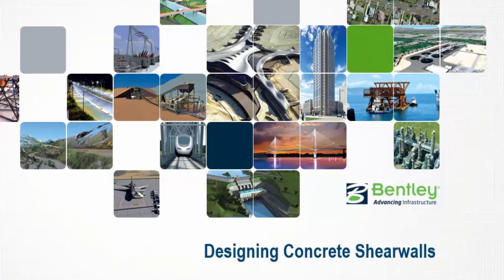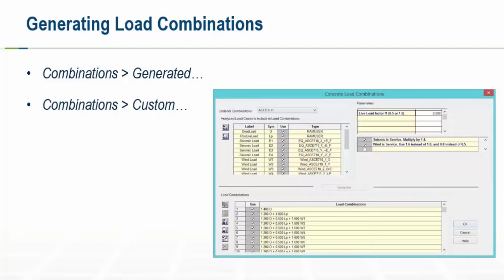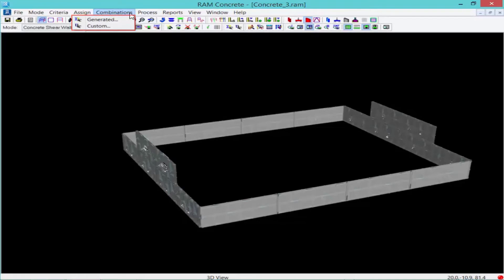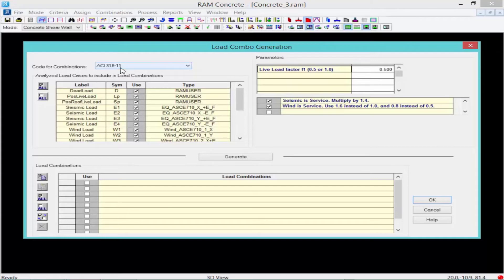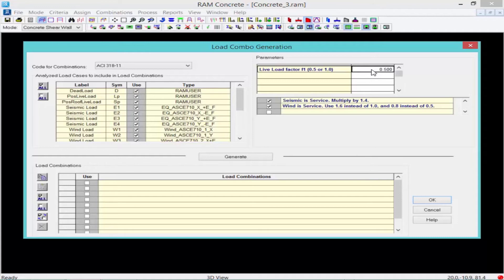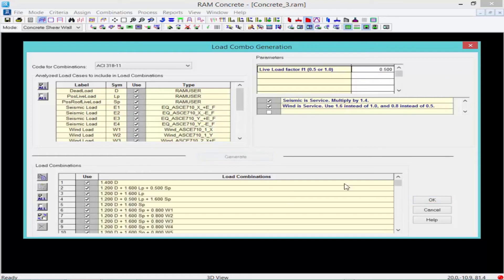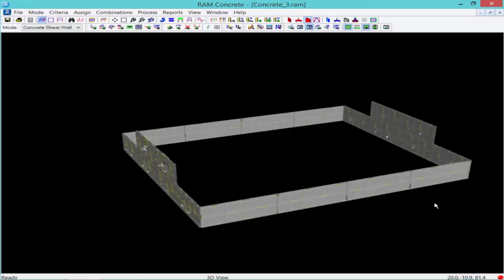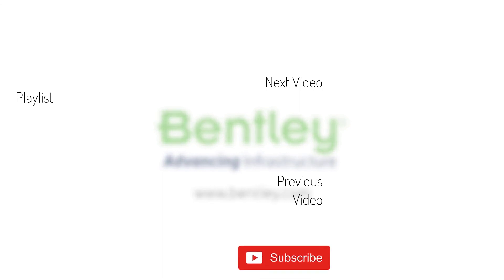Generating Load Combinations for Concrete Shear Walls in RAM Structural System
In this video, you will learn how to generate load combinations for concrete shear walls in RAM Structural System.